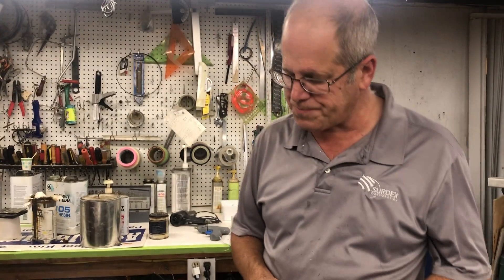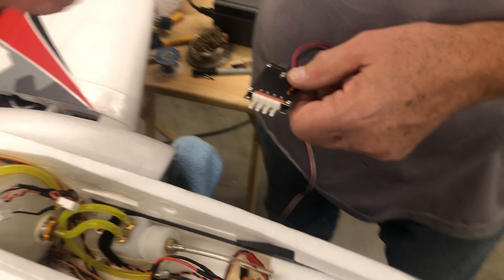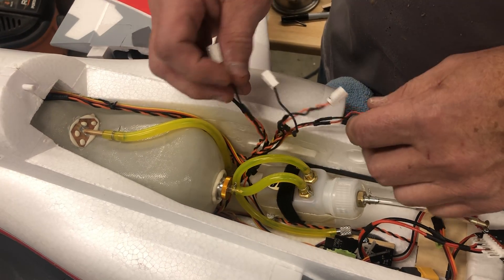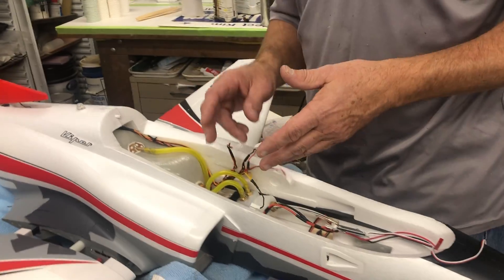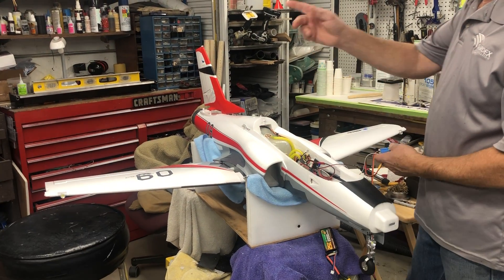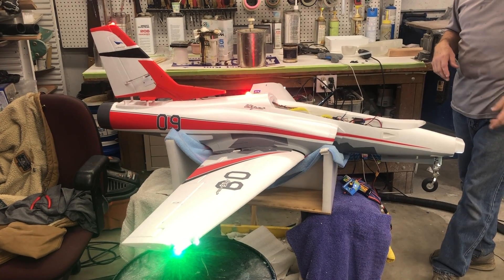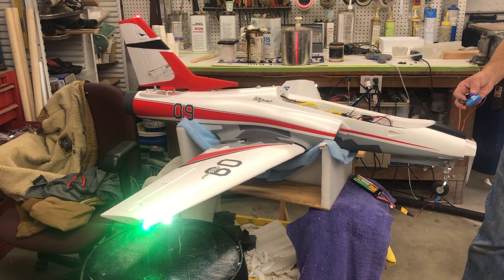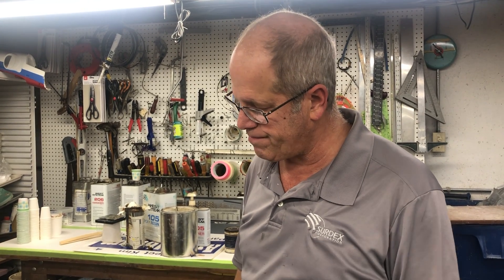Eflight viper Jet unilight instillation episode #5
Wiring up the controller. Paul Appelbaum